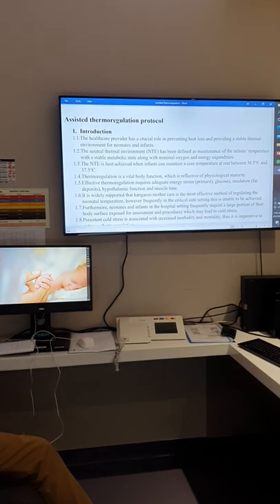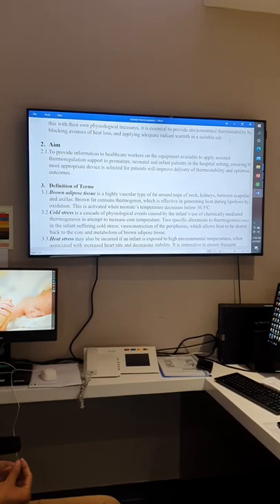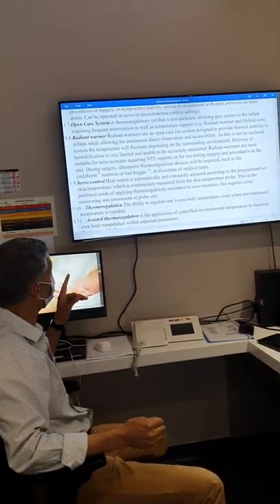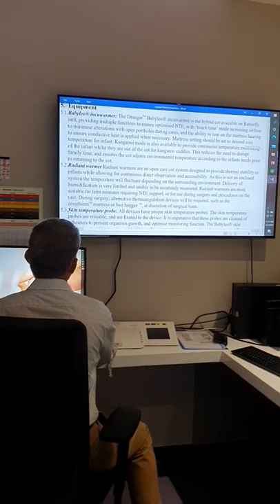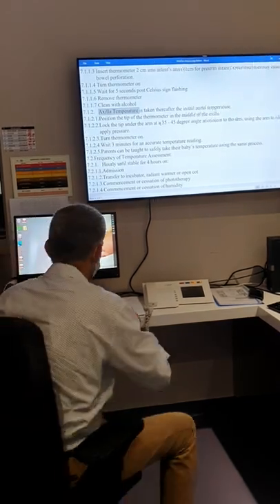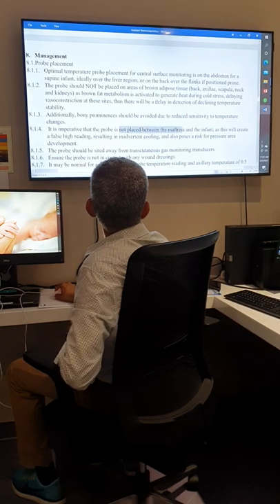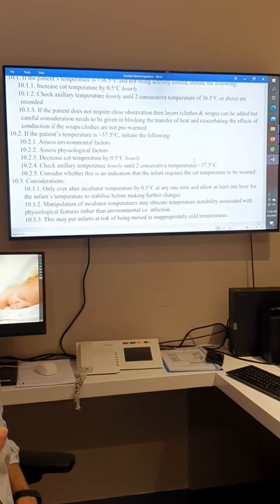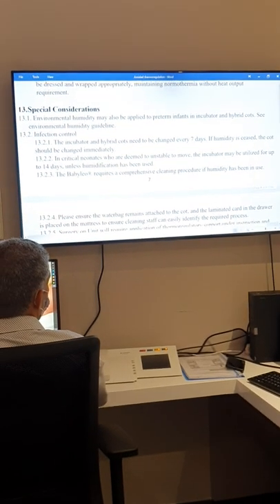Assisted thermoregulation protocol in our unit